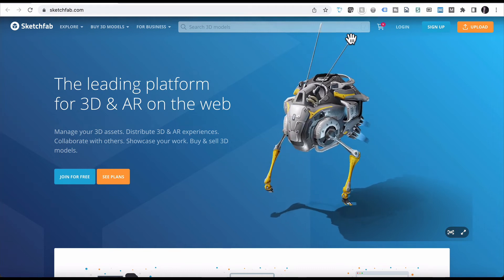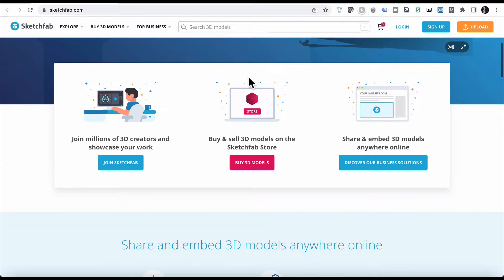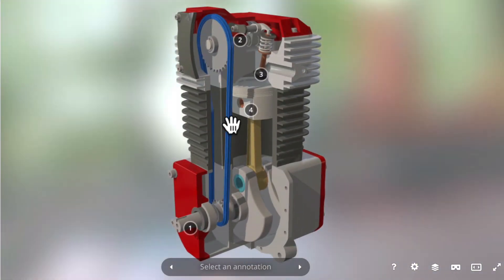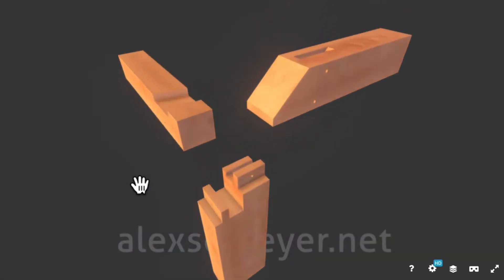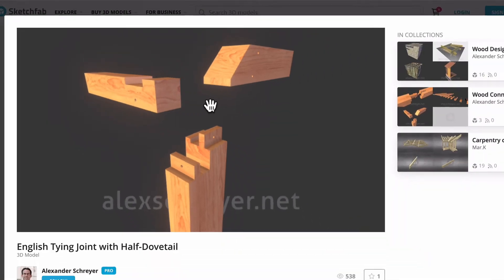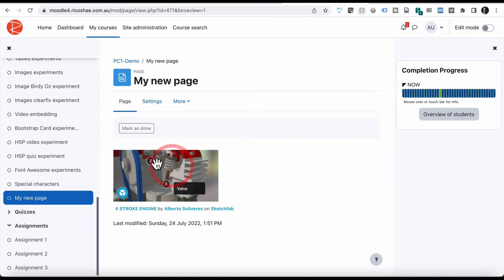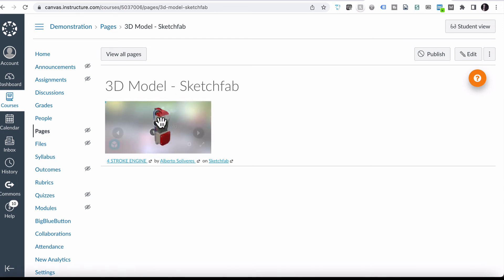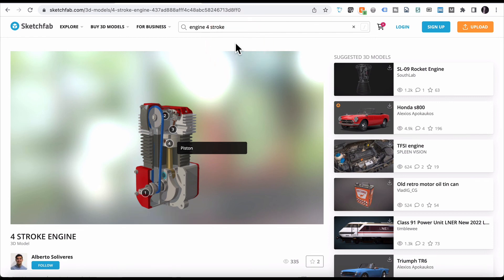YOU should be using 3D MODELS in your education content - Check out Sketchfab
Includes how to embed Sketchfab into your Moodle or Canvas Learning Management System.